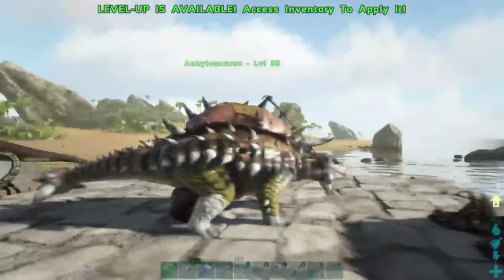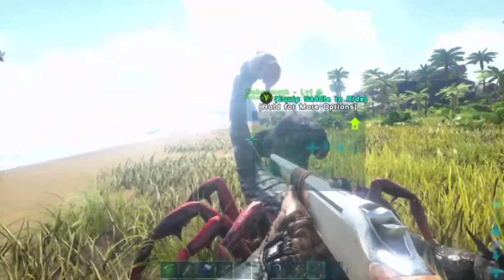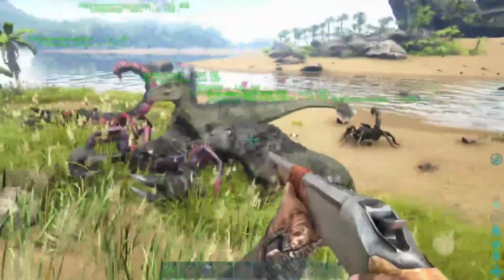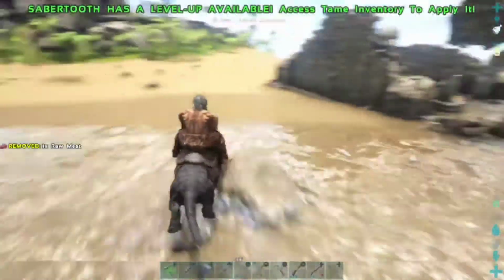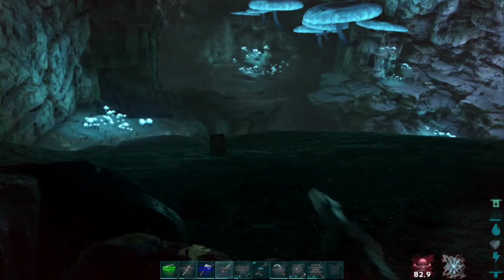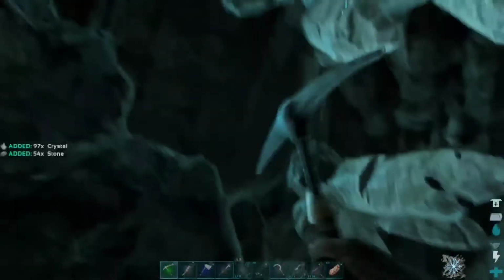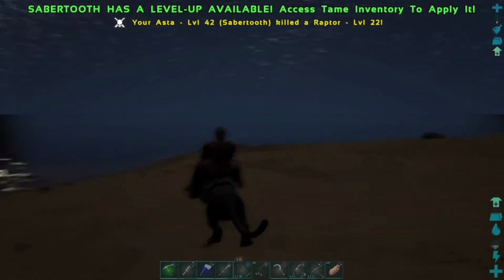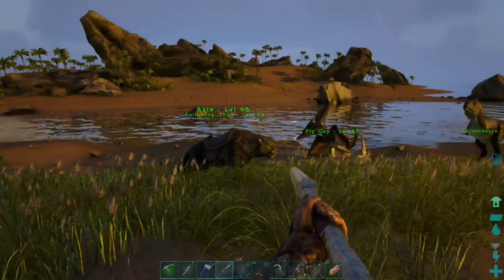The Life of Thud: Day 9, We go Spelunking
welcome back to another day in the life of thud. today we go for a little trip down the cave to see what there is to explore and loot. Thud thought to gather a party together and go. turns out it might not have been enough.